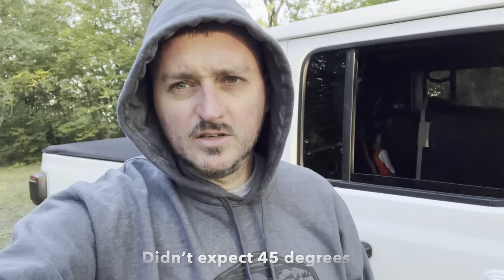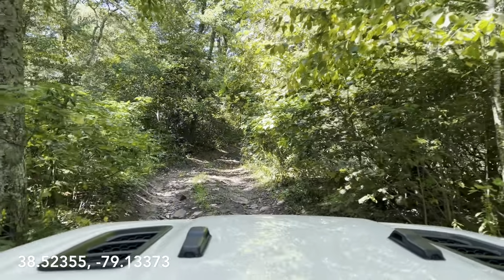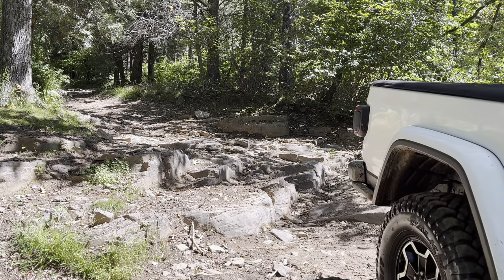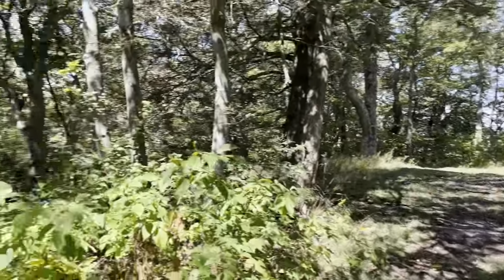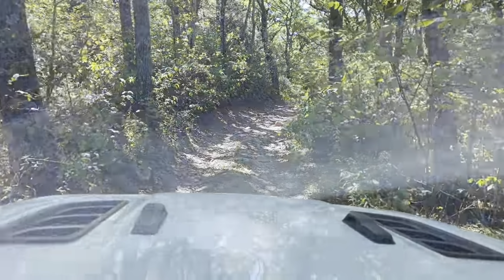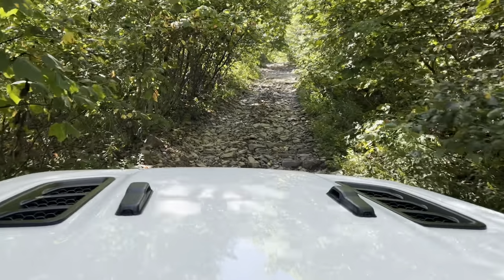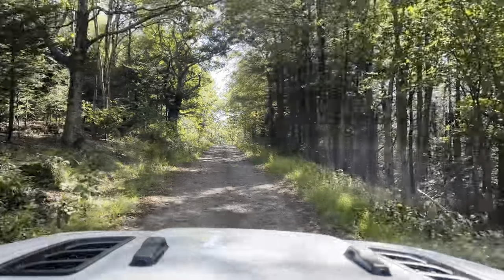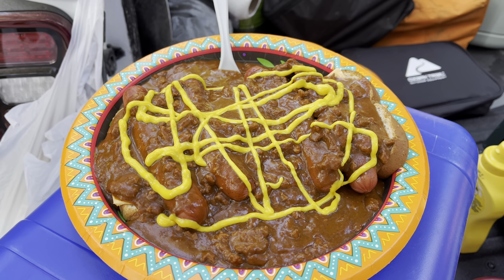Stone Camp Trail to Flagpole Knob (From Union Springs) | Overlanding Virginia Part 2/3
This Is part 2 of this 3 part series where I go overlanding to three different offroad trails in Virginia.

Today, I woke up on Bald Mountain, VA at the camp site I found the day before while riding on the Bald Mountain Jeep trail. Go check that video out if you haven’t seen it. We make our way to the Flag Pole Knob trail, which was about an hour or so north west of Bald Mountain. The trail has some cool mud holes and rock obstacles if you start on the Union Springs Rd. Side of the trail. It’s a great trail to ride on and has multiple options for camping. I had cell service most of this trail. The signal only went out for a few minutes at the beginning. Hope you enjoy the video and if you’re new here, go check out all of our previous videos!!

It is a nice beginner trail where you can go complete it and get the cool badge from Jeep!

If you want to support us on Patreon where you can gain access to our trail/camping locations, etc. as we will no longer be giving that information out to strangers and people we don’t know. We have tons of people asking and we want to make sure they are like minded people who will respect the land and not trash it. Also, it takes us a lot of time and research sometimes to accurately locate a lot of these places. You also get name/channel/social media recognition in our videos!

If you want to help support us super cheap style, you can now become one of our YouTube channel members! You can do this as little as $0.99 a month! See link below for details:

Links to gear and stuff we use:

OpenRoad 4WD Panther Series 2 Plus 13,000lb winch. Compressor. Winch cover. Recovery gear and more!

AEV 2” lift kit. Jeep Gladiator. Not for Mojave.

Warn winch plate for mopar steel bumper

Traction Boards

30ft Kenetic Recovery Rope

Soft Shackles

Shackle Hitch Receiver

Winch snatch recovery ring for synthetic rope

Smittybilt Air Compressor

Jeep Roll Bar grab handles

Tire Deflators

Jeep WranglerJL/Gladiator Rough Country 2 inch square LED white spot/Amber DRL lights:

Smittybilt Air Compressor:

Tire Deflators:

Clayton Offroad rear adjustable track bar (COR-4510120):

One Car Stereo: Smart Ai Box. Wireless CarPlay (must already have wired CarPlay in vehicle). Add Netflix, YouTube, etc. + download more apps to vehicle screen.

——CAMPING GEAR:

Coleman Classic stove

Coleman Propane

Portable Toilet

7 Gallon Water Container

Thermacell MR300 bug repellant:

Thermacell refills:

Ready Wise Simple Kitchen freeze dried strawberries

——Jeep/Phone/camera/watch accessories:

Phone 64” Selfie Stick/phone tripod:

Apple Watch Case

Jeep Gladiator Rear Window Flag Decal

Fire Extinguisher Holder

Royal Purple Differential Gear Oil

Jeep Gladiator Air Filter

Meguiar’s Quick Detailer

Vehicle Jump Starter / Power Bank